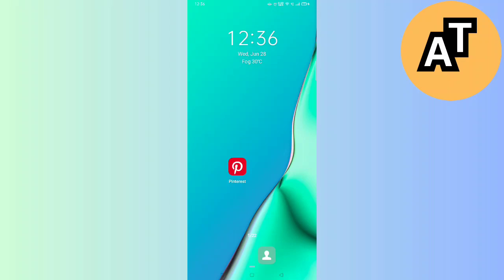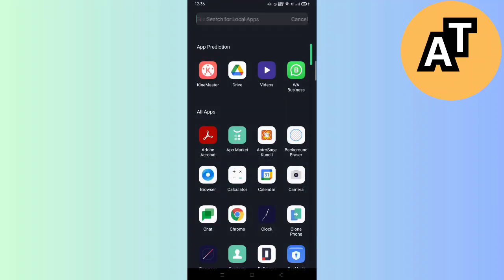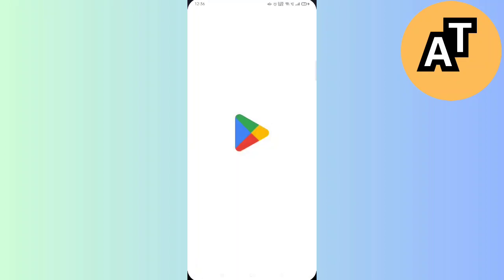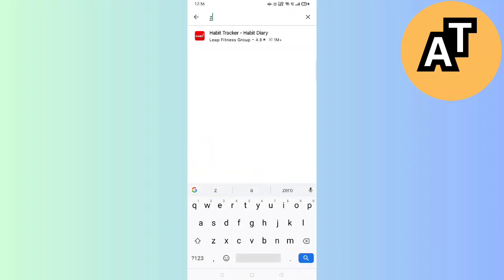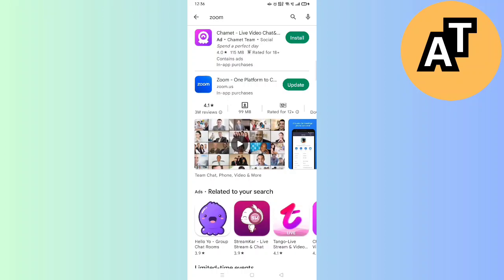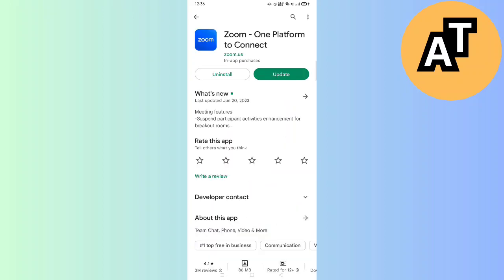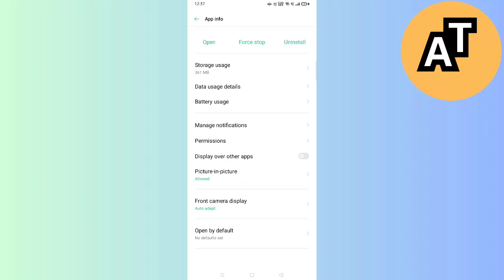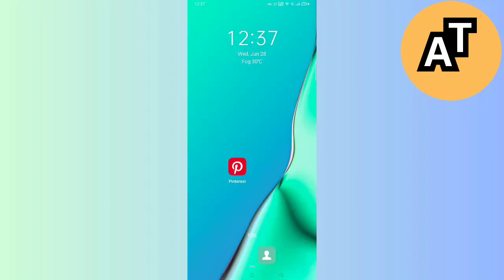How To Fix Zoom Share Screen Error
In this video I show you How To Fix Zoom Share Screen Error